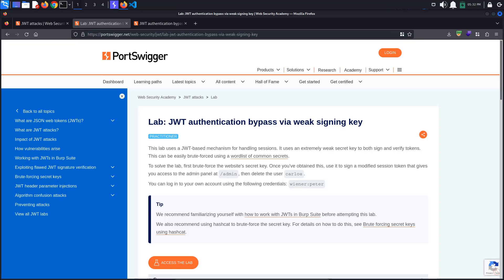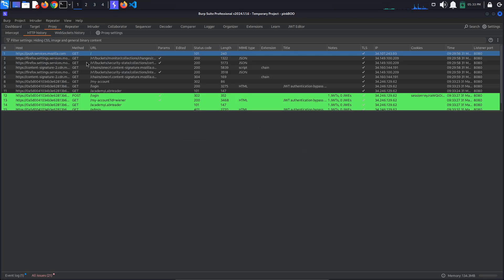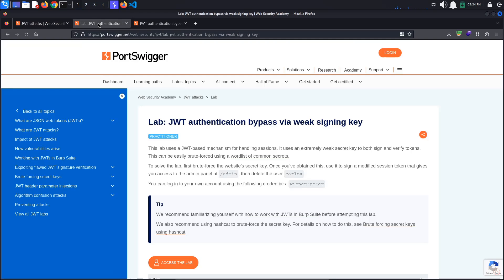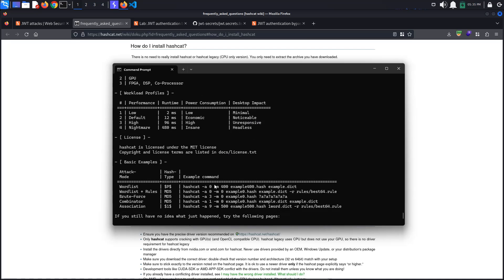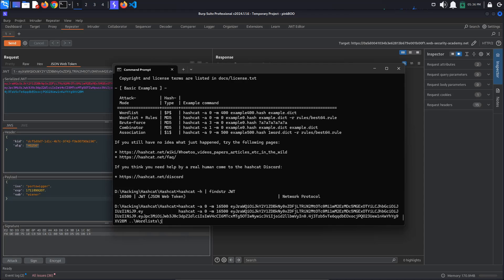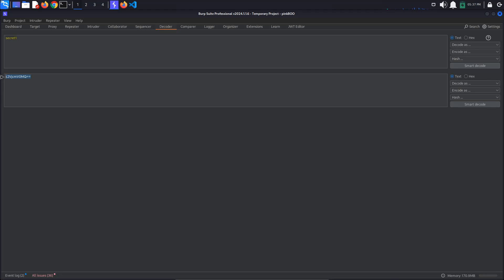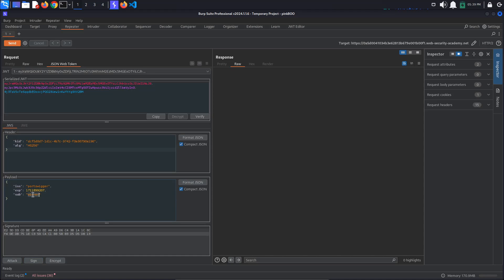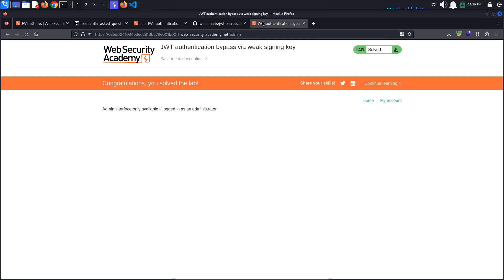JWT authentication bypass via weak signing key | PortSwigger Academy tutorial